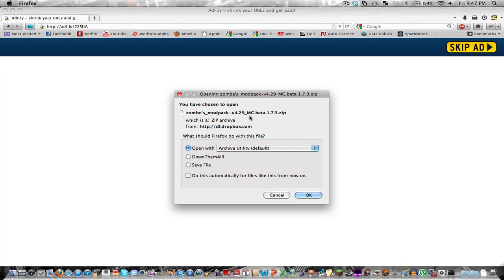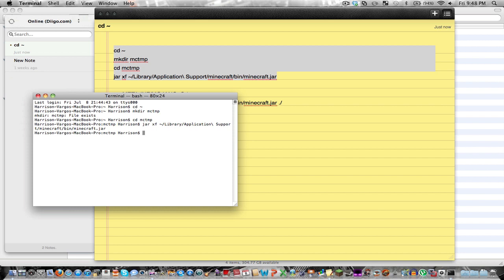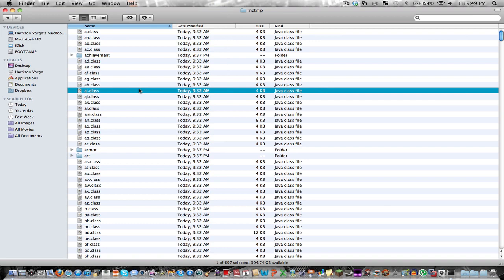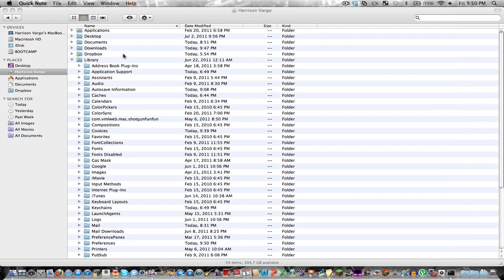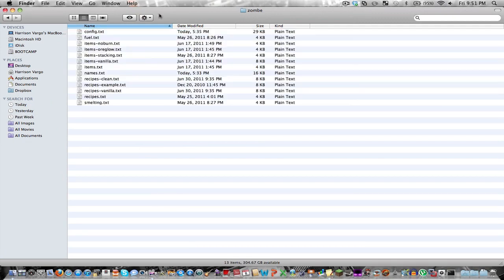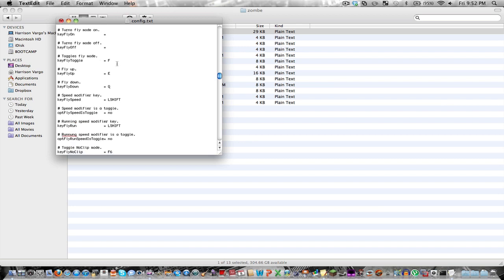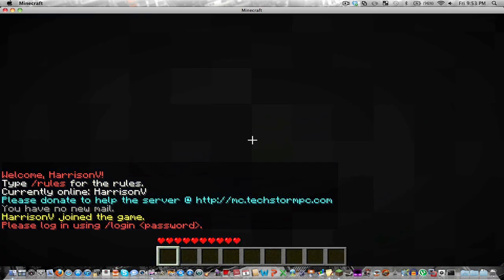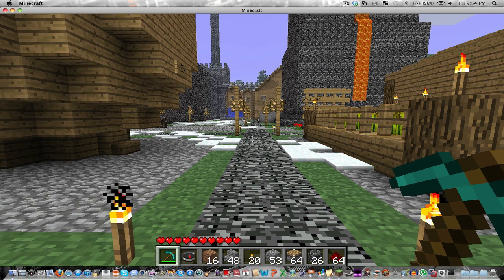How To Install Zombe Mod Pack 1.7.3 on a MAC (HD)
cd ~
mkdir mctmp
cd mctmp
jar xf ~/Library/Application\ Support/minecraft/bin/minecraft.jar
rm META-INF/MOJANG_C.*
jar uf ~/Library/Application\ Support/minecraft/bin/minecraft.jar ./
cd ..
rm -rf mctmp